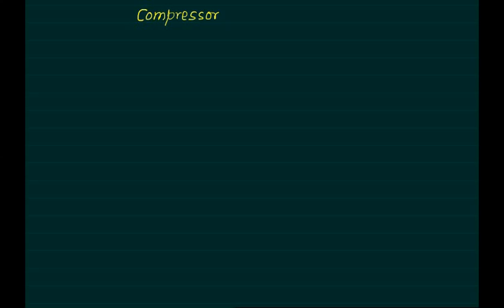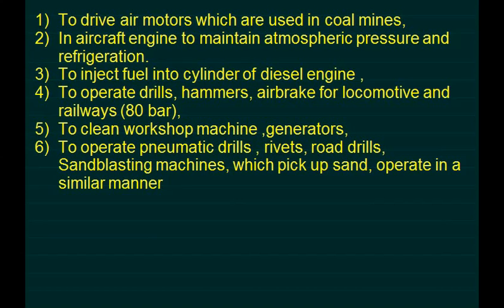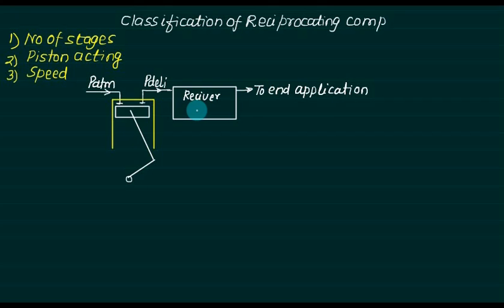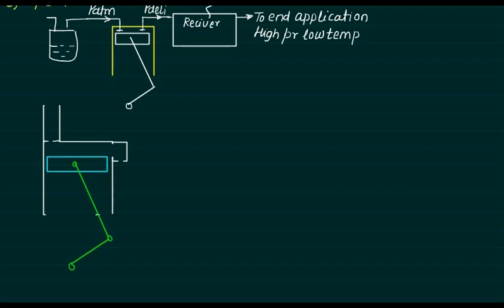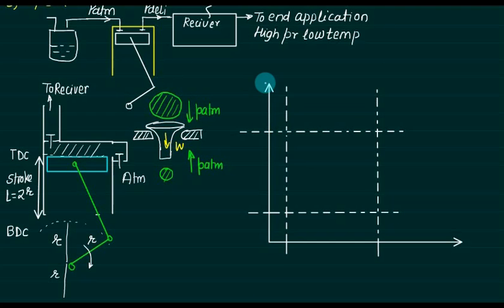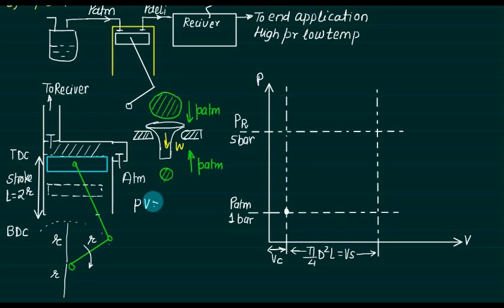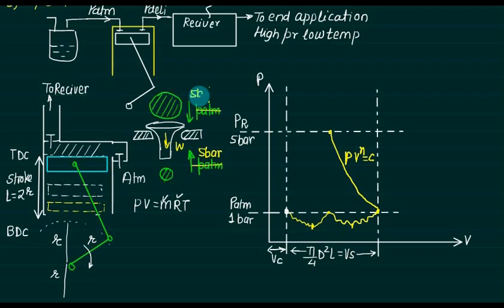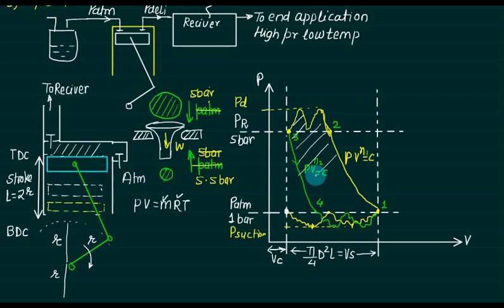01 Reciprocating compressor | Introduction to Reciprocating compressor | PV diagram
Reciprocating compressors also widely known as piston compressors are mainly used to move air/gas at high pressure to be stored and used for different purposes. The main elements of the compressor are one or more cylinders and pistons which move within them. Automobile engines work almost the same way as reciprocating compressors
This Video explains the single-stage reciprocating air compressor and terms related to it. Introduction Reciprocating compressor, PV diagram, actual working of compressor